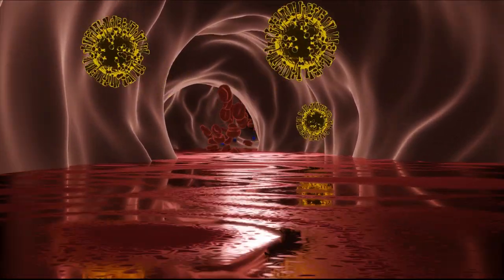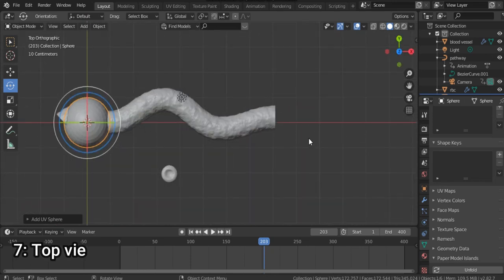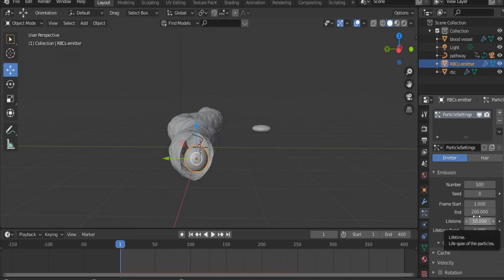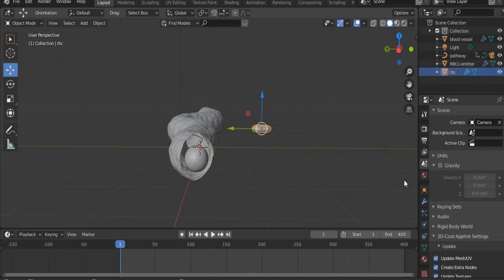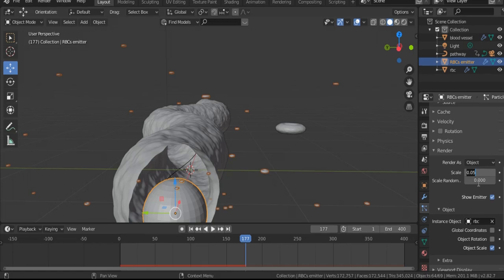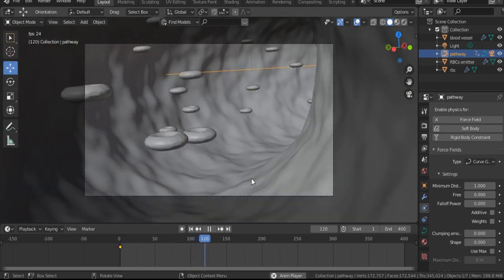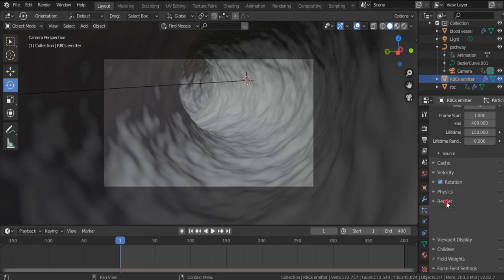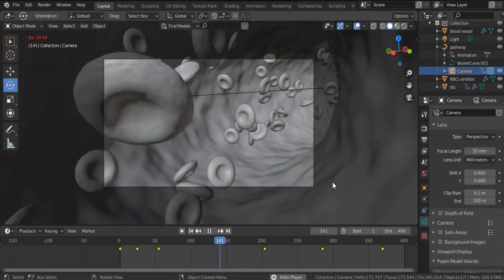How to create a blood flow in Blender 2.8? / Blender Tutorials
This video shows the different steps that allow to create a blood flow inside a blood vessel, using Blender 2.8.